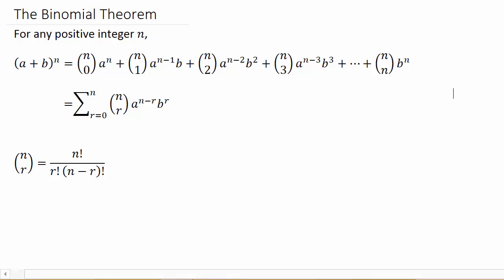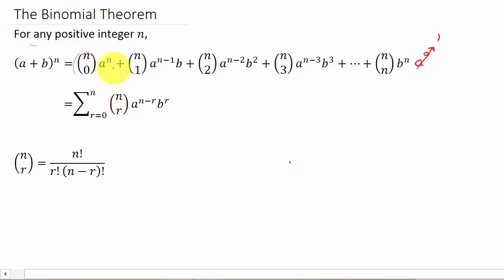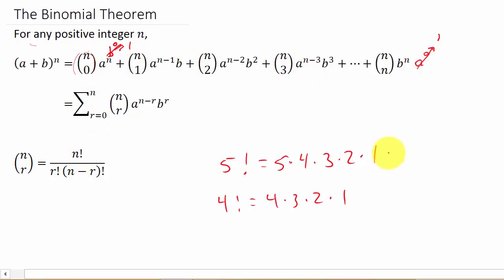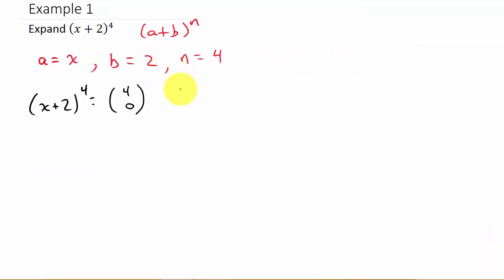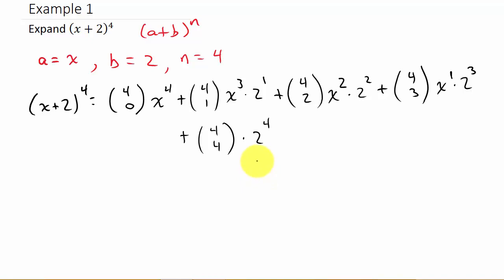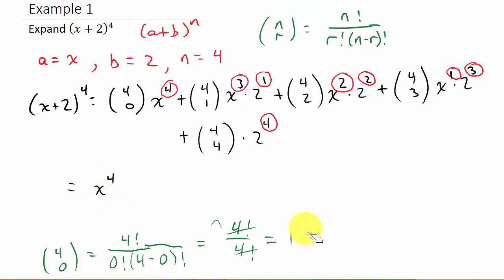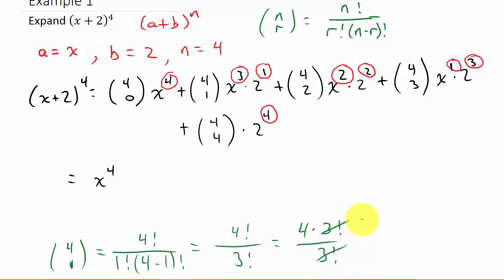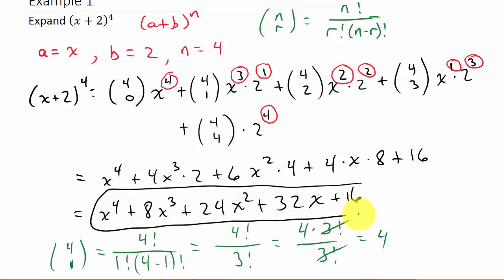Binomial Theorem Example 1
This video shows how to expand a binomial raised to a power using the binomial theorem.